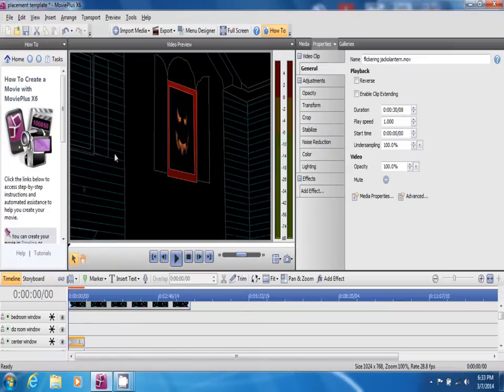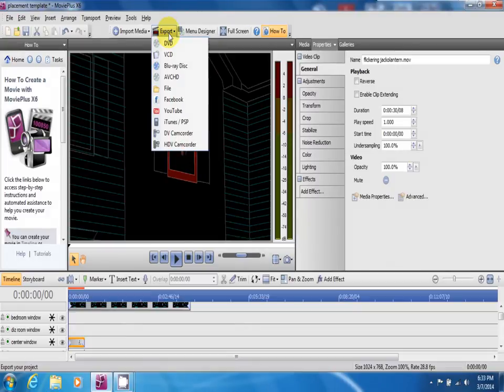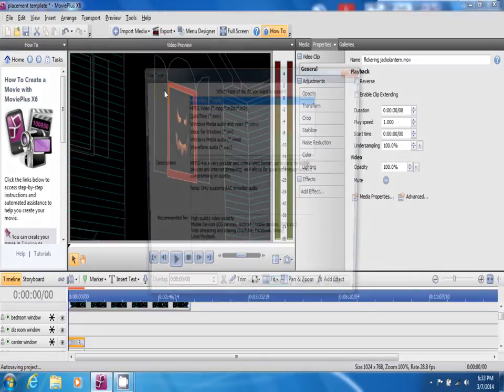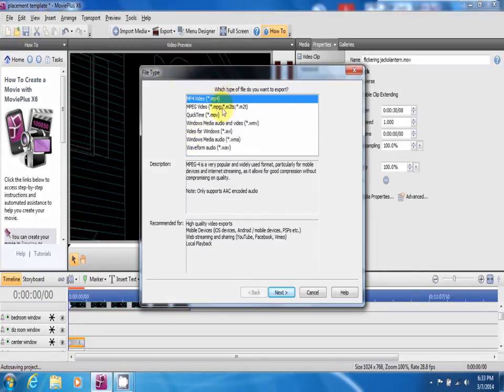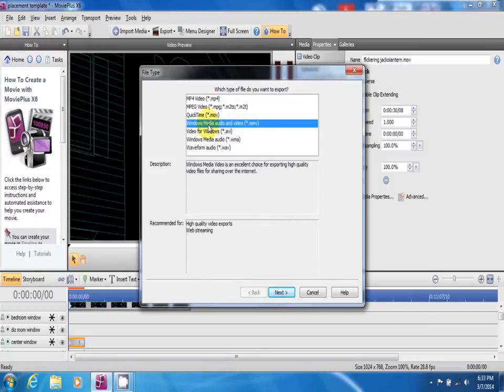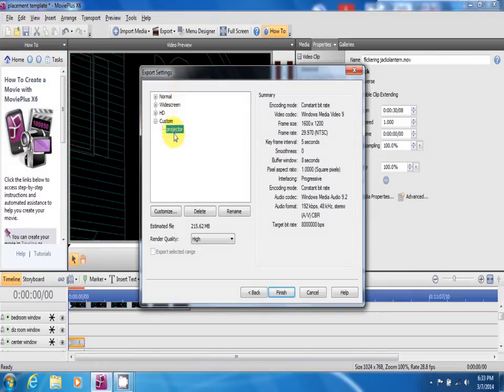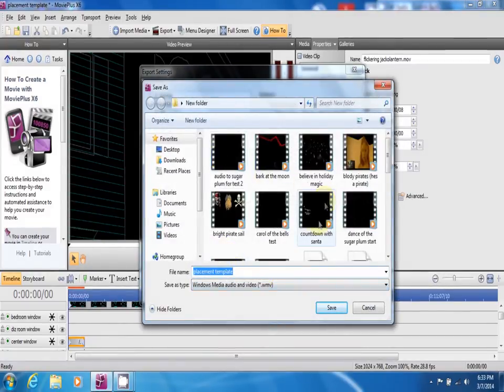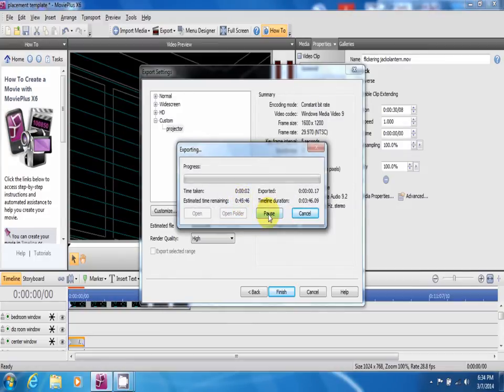Projection mapping. exporting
I had to break down the steps for using Serif as I was having PC issues.